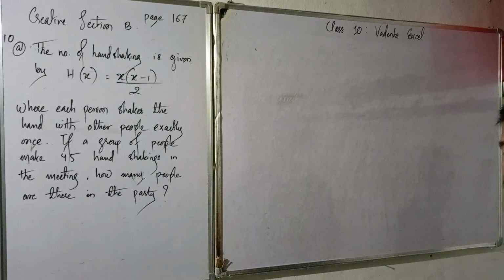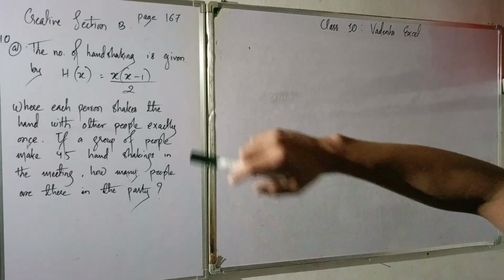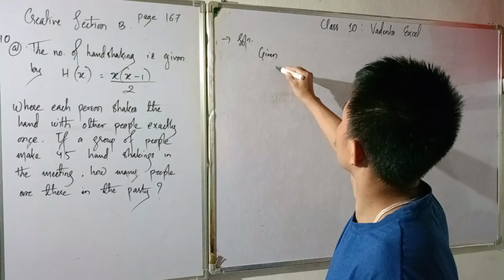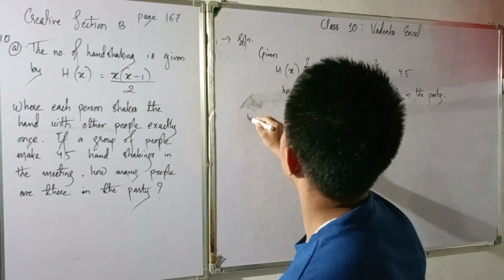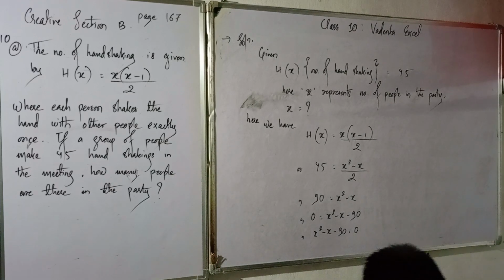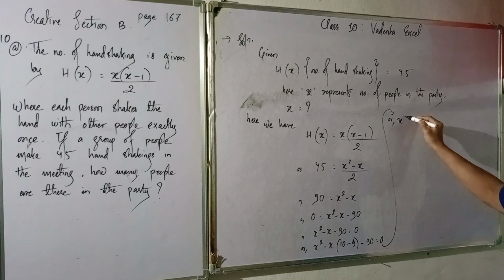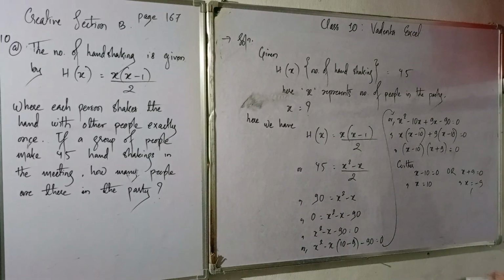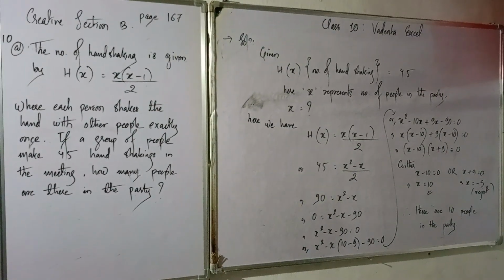vedanta excel class 10 quadratic equation part 10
10 a. The no. of hand shaking is given by H(x)= x(x-1)/2 where each person shakes the hand with other people exactly once . if a group of people make 45 hand shakings in the meeting , how many people are there in the party?